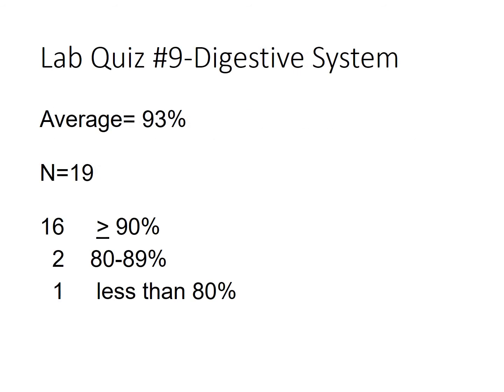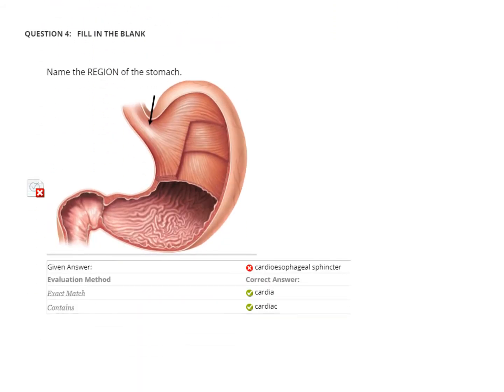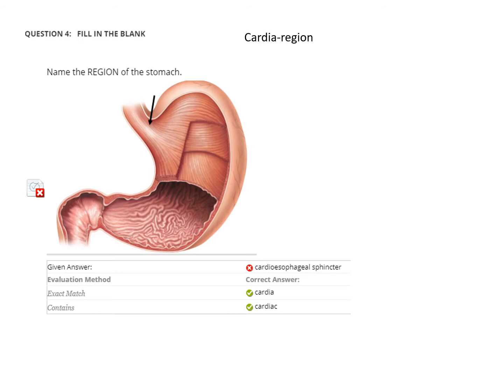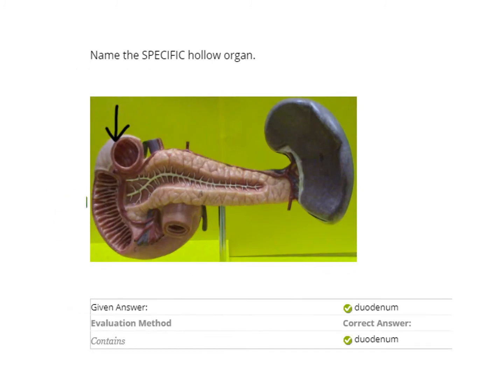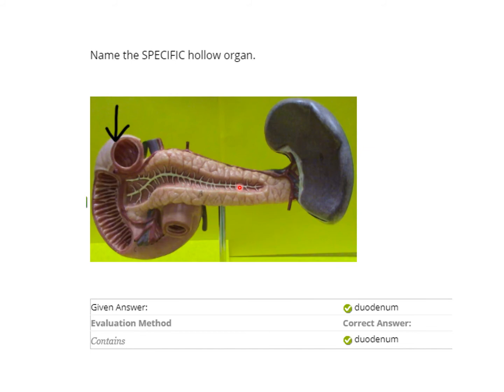Important Information-A&P for Exercise Lab, Fall 2020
This video is an announcement to students in A&P for Exercise Lab about the remainder of the Fall 2020 semester.